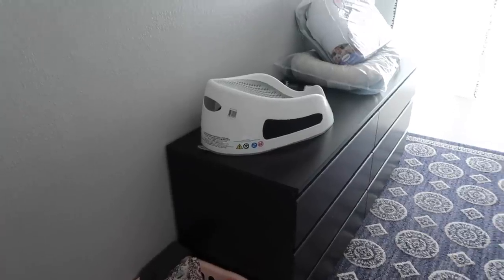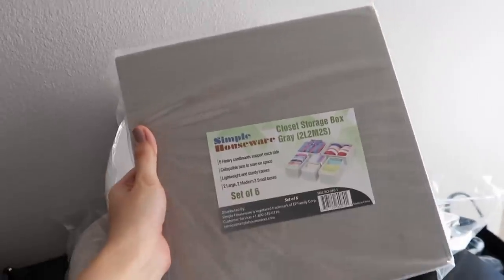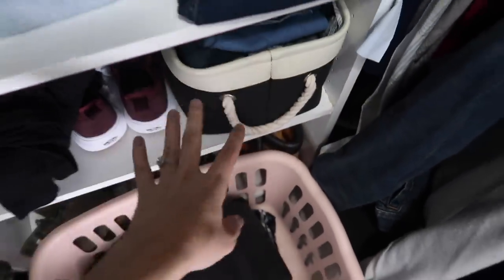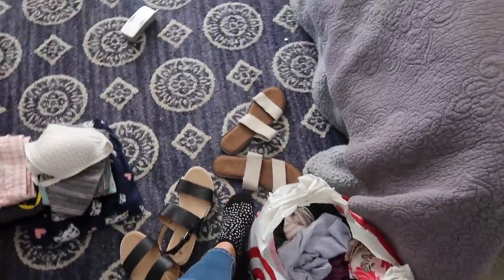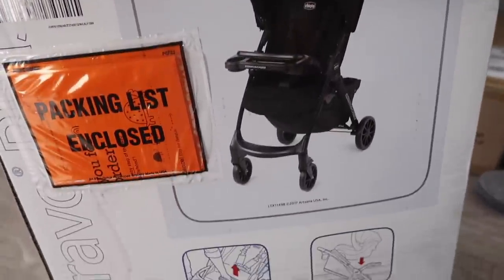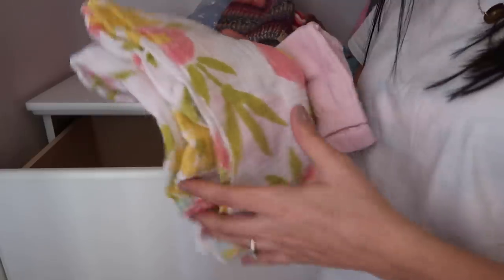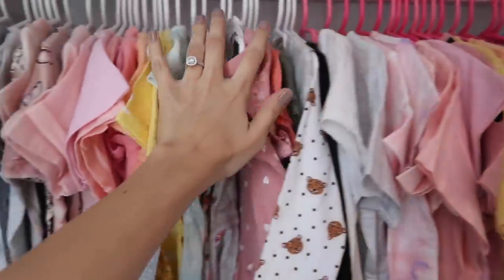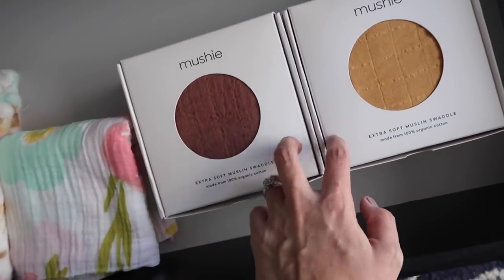ORGANIZE & DECLUTTER WITH ME | KIDS CLOSET & BABY NURSERY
(Most products shown in our videos are linked here)